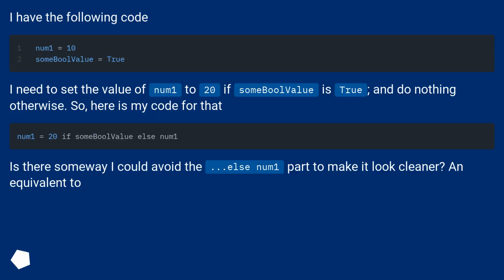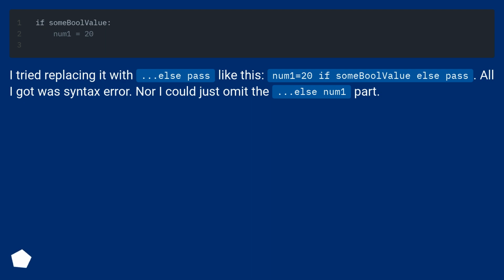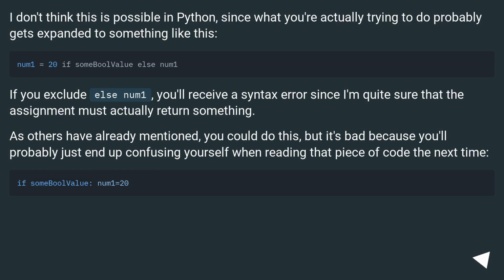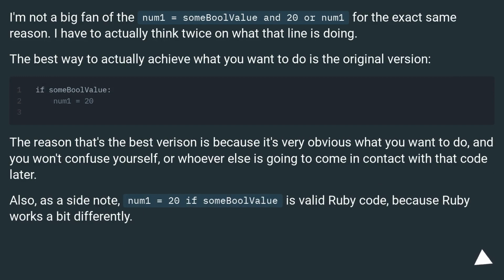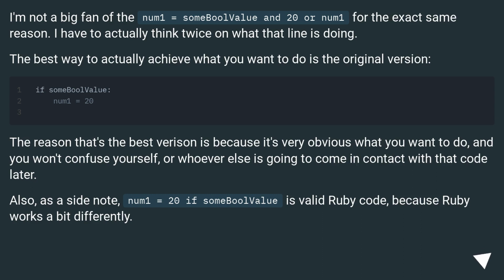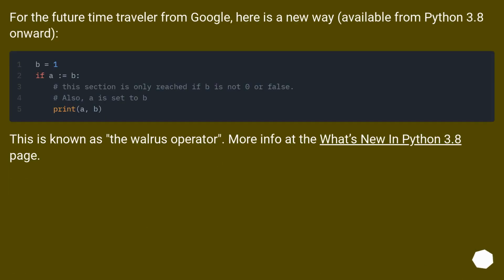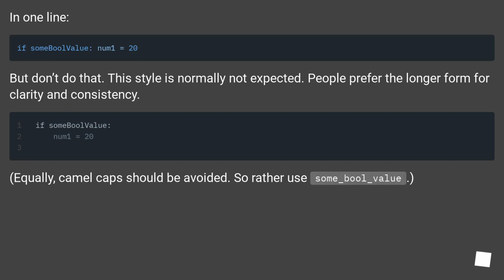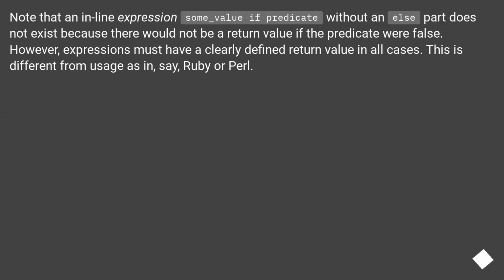One line if-condition-assignment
Chapters
00:00 Question
00:56 Accepted answer (Score 285)
02:13 Answer 2 (Score 65)
02:26 Answer 3 (Score 28)
02:50 Answer 4 (Score 25)
03:42 Thank you